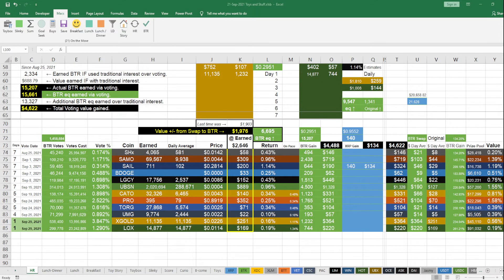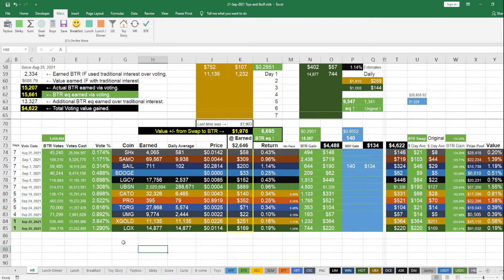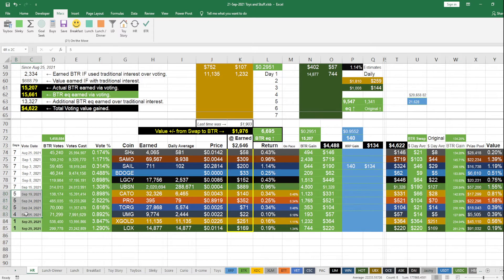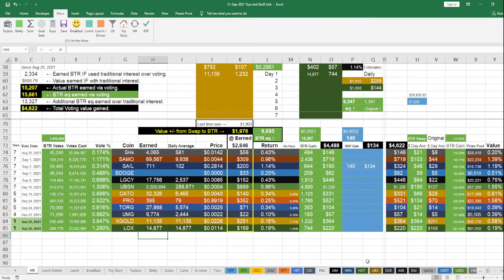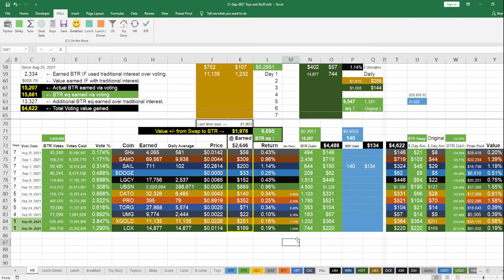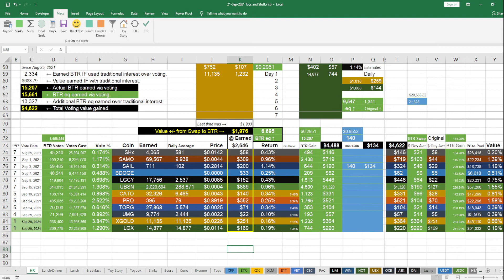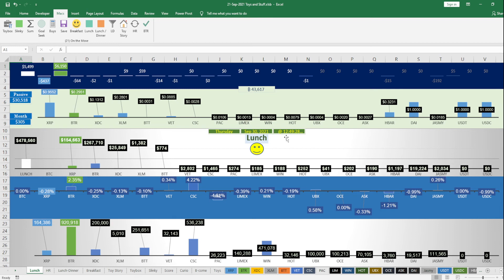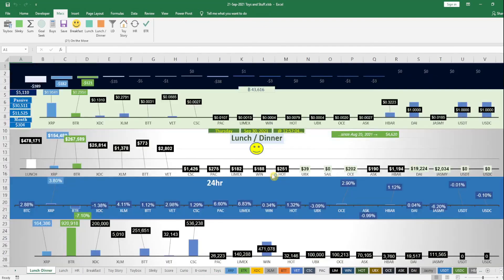BTR Jackpot though Voting!! XGold & Lox equal Big Earnings via Bitrue Voting. Did I say jackpot?